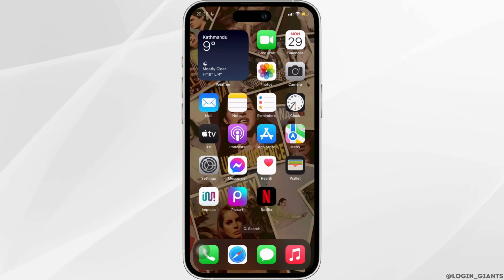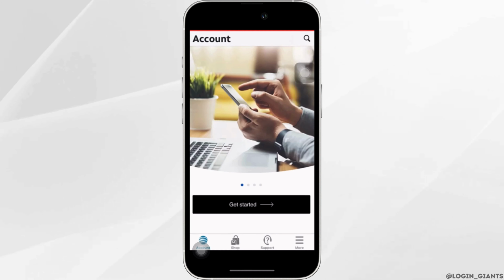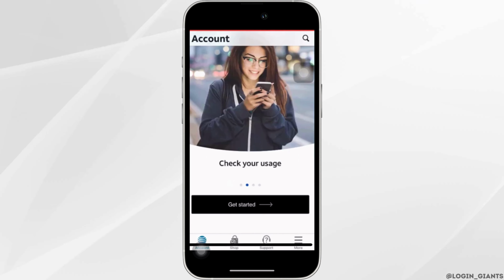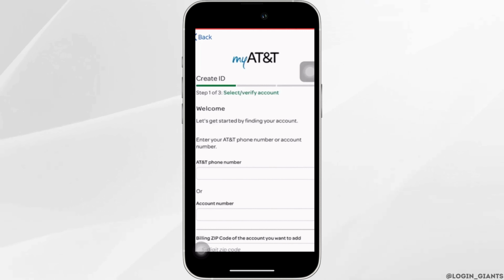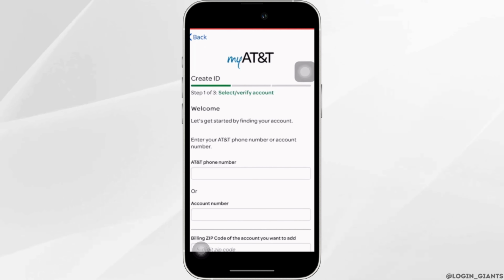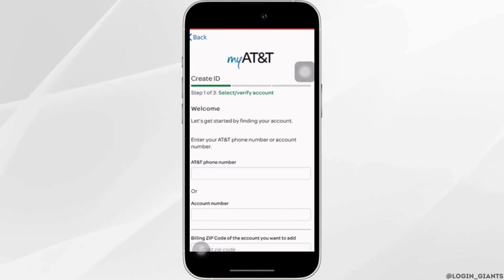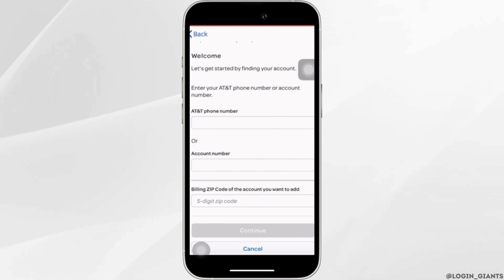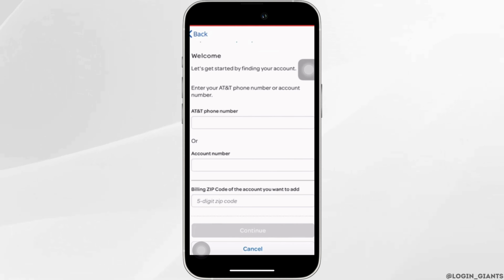How to Create AT&T Account Online | AT&T Sign Up 2024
🌐📱 How to Create AT&T Account Online

Embark on your digital journey with AT&T by watching this at&t registration and activation guide an online account. This tutorial is designed to guide you through each step of setting up a new AT&T account online, making it simple and straightforward for both new and existing AT&T customers.

In this tutorial:
0:00 - Introduction
0:05 - How to create at&t account online without phone number

Follow this easy guide to establish your online presence with AT&T. Learn how to navigate the AT&T website, fill in the necessary information, and successfully set up your account for managing your services and bills online.

Get started with your AT&T services by learning how to create your online account with this helpful guide!